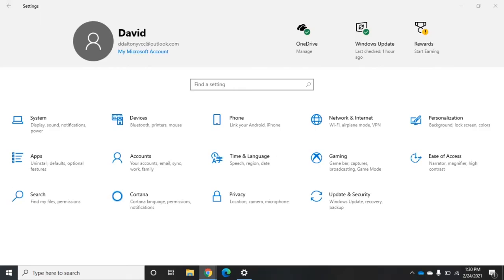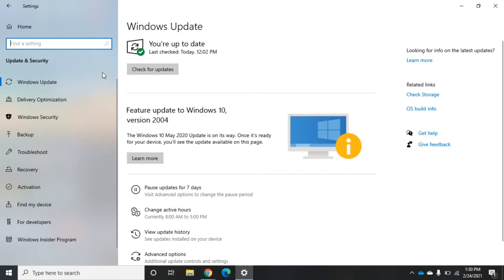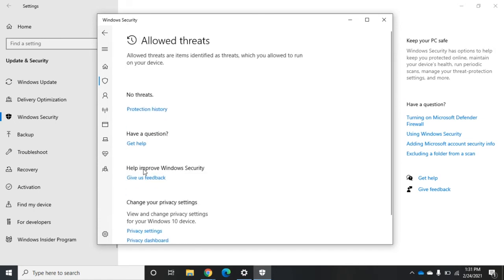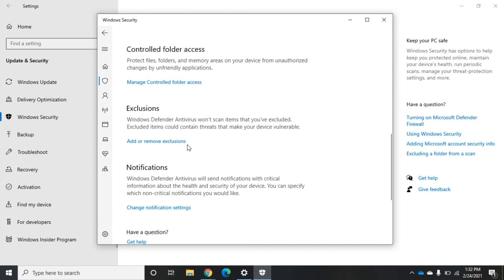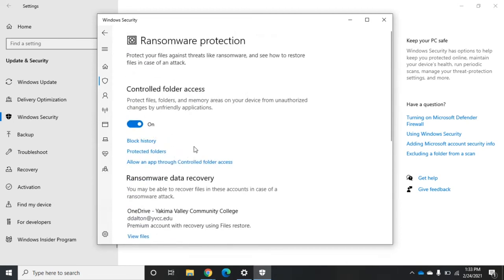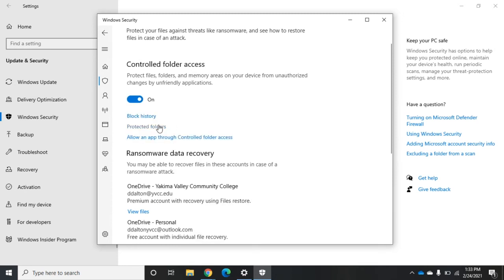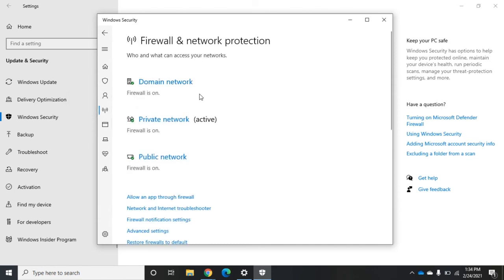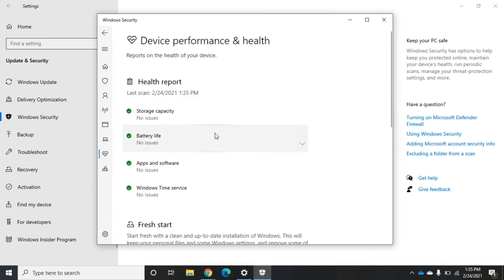Introducing Windows Security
This video introduces the basic options and settings of Windows Defender to secure your Windows 10 PC.